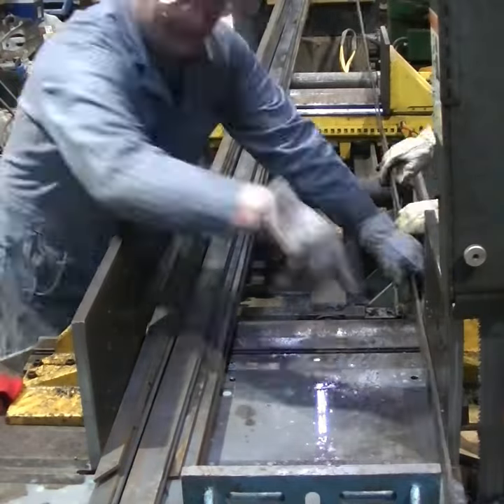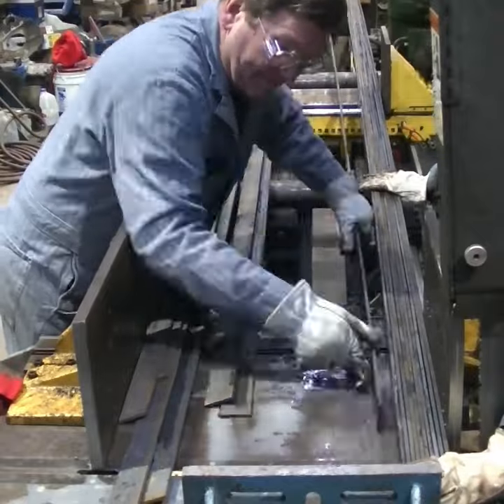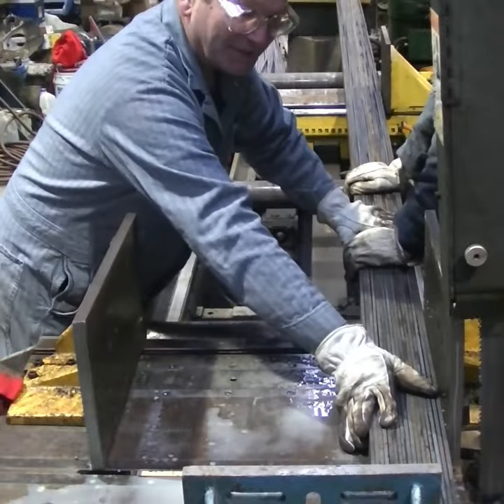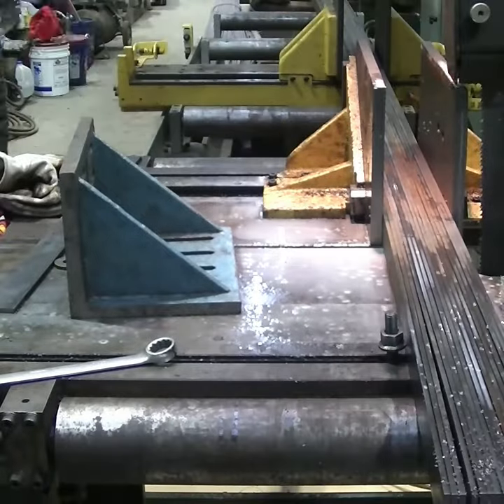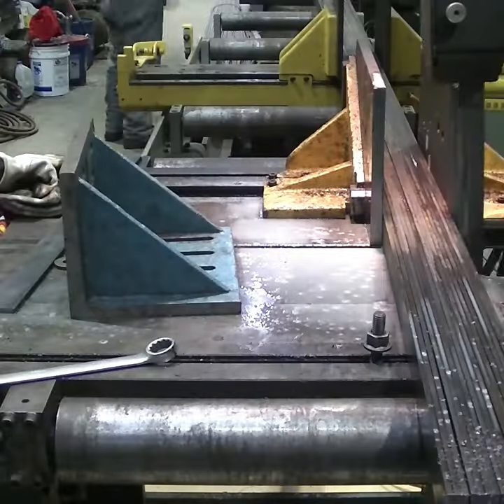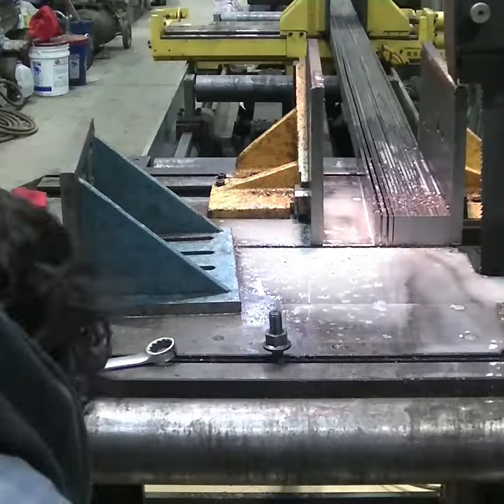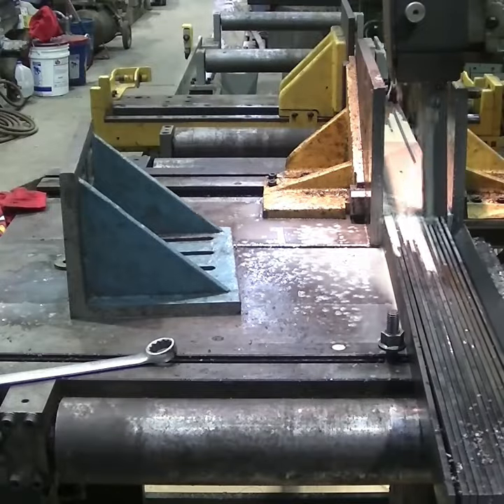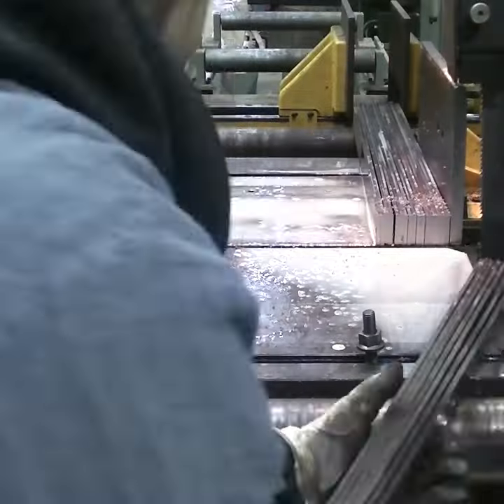Machinist's Minute: Batch Cutting Flatstock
Cutting batches of flatstock is a lot easier than batches of roundstock, but there are still some simple techniques to make it run smoothly.